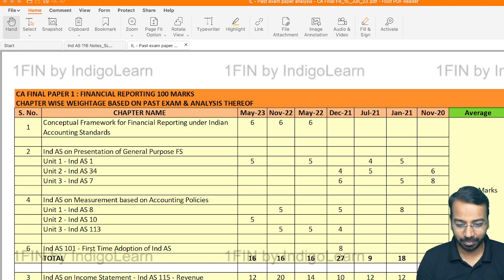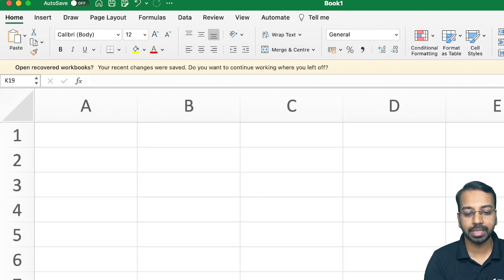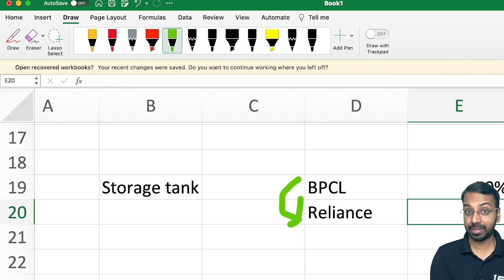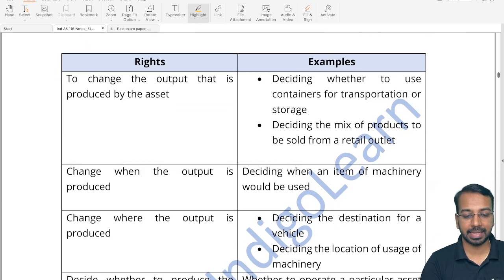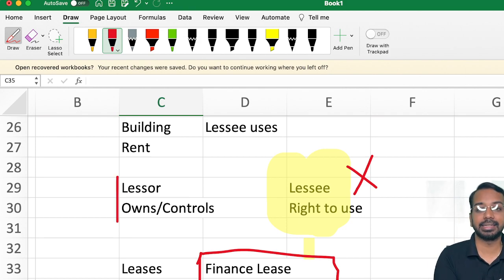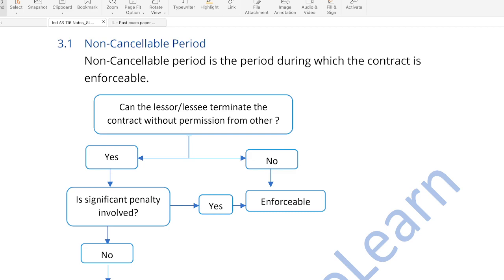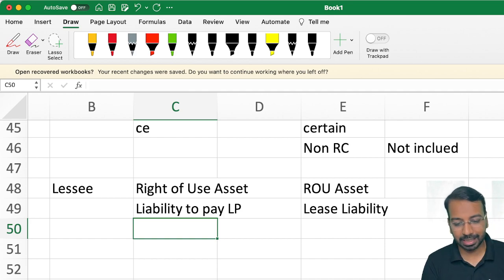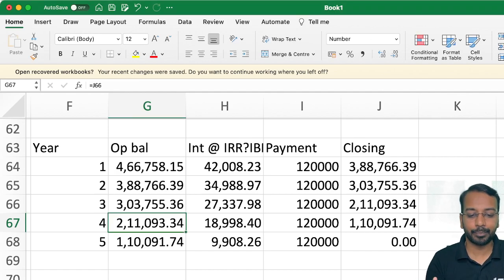Ind AS 116 | Leases | CA Final | Fast Track Classes | Financial Reporting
This video covers the complete standard on Leases Ind AS 116 on fast track mode. Entire concepts will be covered with important illustrations to make you exam ready.

Ind AS 116: Leases – Overview and Key Concepts
Ind AS 116 is the Indian Accounting Standard governing the accounting treatment of leases. It replaces the earlier standard, Ind AS 17, and aligns with IFRS 16, bringing significant changes to how leases are recognized, measured, and disclosed.

Key Features:
Single Lease Accounting Model for Lessees:
Lessees must recognize all leases on the balance sheet, recording a Right-of-Use (ROU) asset and a lease liability. This approach eliminates the distinction between operating and finance leases for lessees.

Right to Direct the Use:
The standard emphasizes assessing control over the use of an identified asset. The lessee must demonstrate the right to direct how and for what purpose the asset is used during the lease term.

Lease Term and Extension Options:
Ind AS 116 requires a detailed evaluation of lease terms, including options to extend or terminate the lease. The implications of these terms affect both the measurement of lease liabilities and the corresponding ROU asset.

Lessor Accounting:
Lessors continue to classify leases as either operating or finance, maintaining similar accounting treatments as under Ind AS 17.

Both lessees and lessors are required to provide extensive disclosures to ensure transparency, particularly around the nature and financial impact of leasing activities.

1FIN by IndigoLearn is founded on the core belief that learning can be easy, fun and enjoyable. We use latest Technology, Visual Effects (VFX) and Data Analytics to ensure students grasp complex and difficult concepts. Our goal is to redefine the way Finance and Accountancy are taught across the world.

Happy Learning !